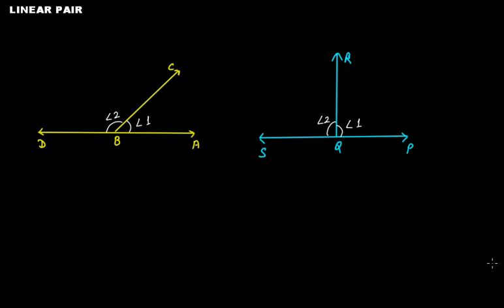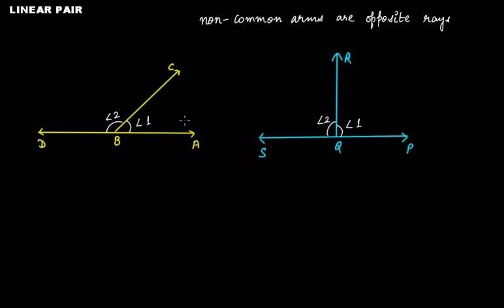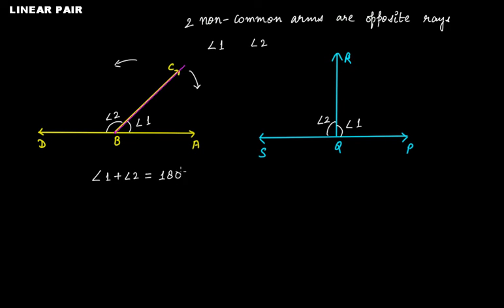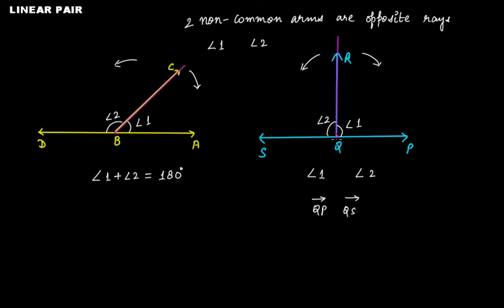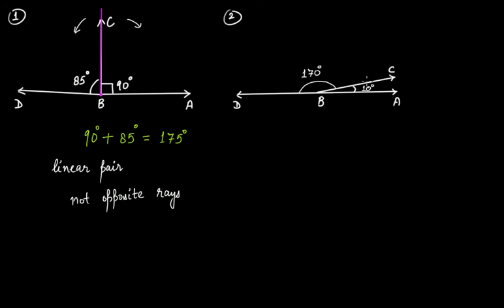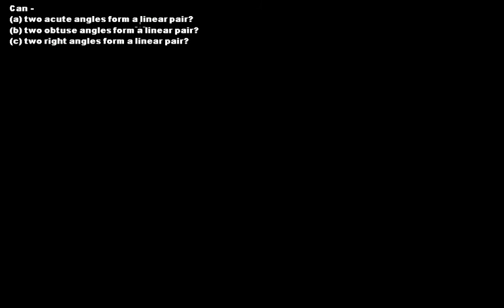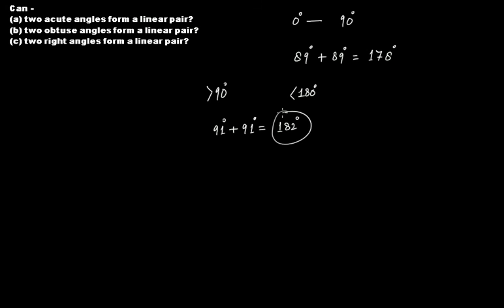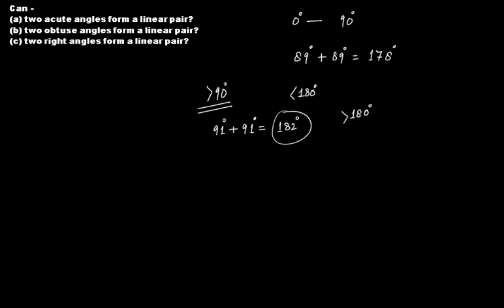What is Linear Pair? || Geometry || C.B.S.E. Grade 7 Mathematics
In this video lecture we discuss the following:
(a) What is linear pair?
(b) A few problems on linear pair

The topics discussed in this tutorial are from the chapter "Lines and Angles" that is a part of C.B.S.E. Grade 7 Mathematics.